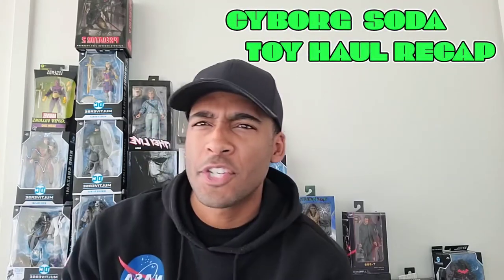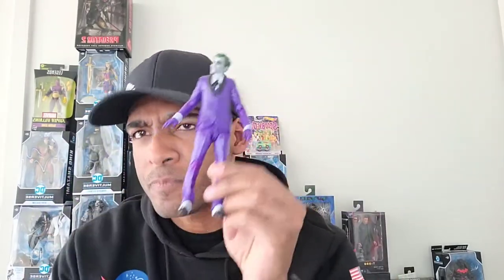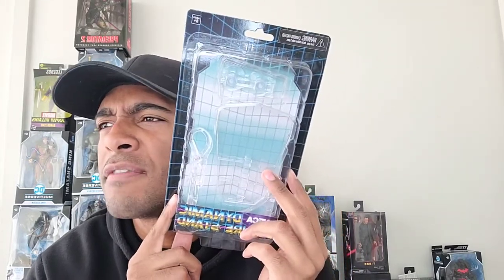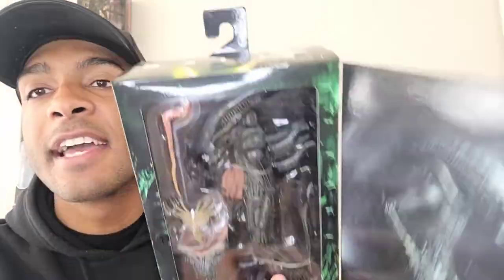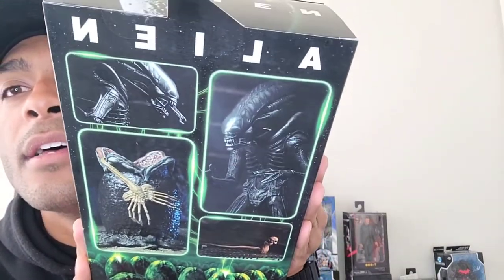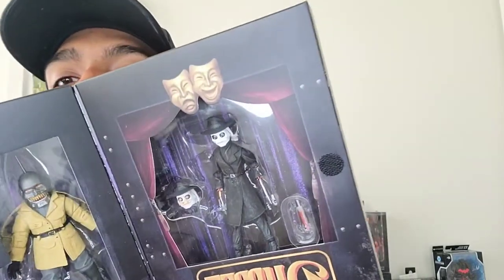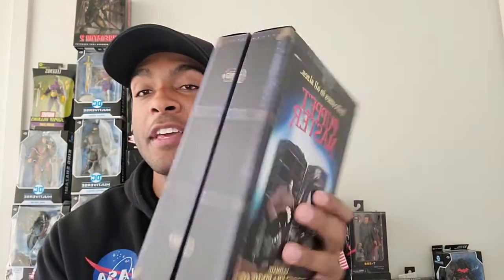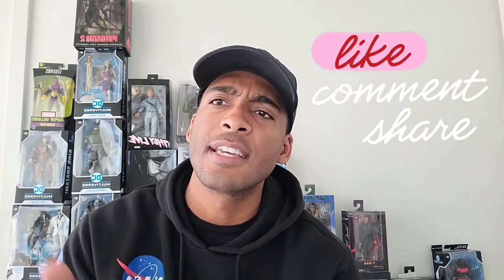TOY HUNT | GOOD FRIDAY HAUL RECAP!!! |neca | mcfarlanetoys | GREAT FINDS !!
What a great hunt I had Friday.  I went to a Target I'd never been to before and really hit the jackpot!